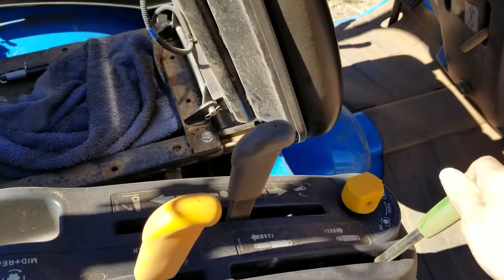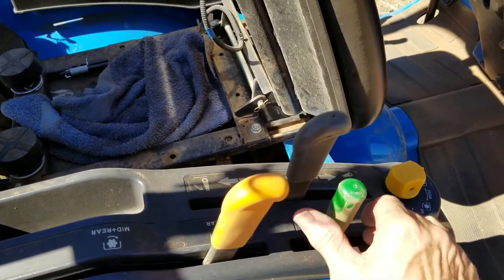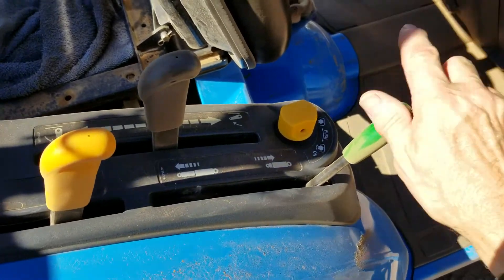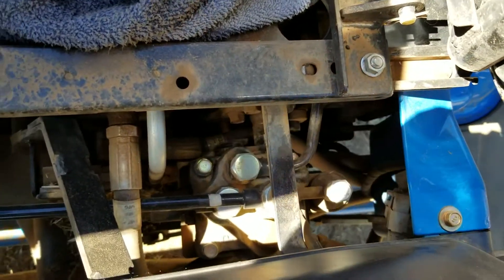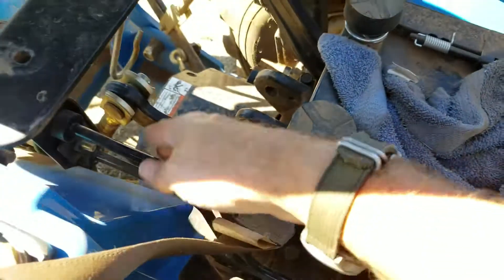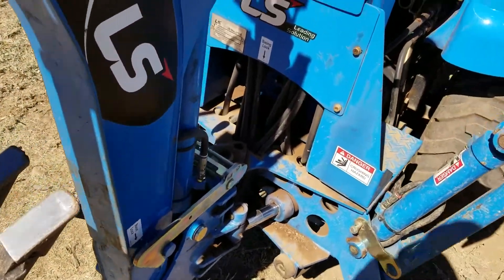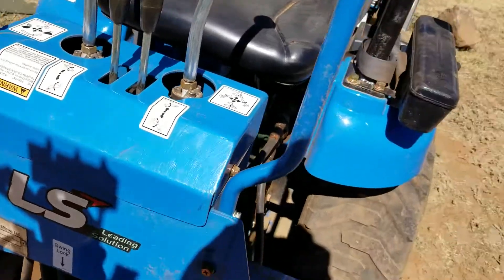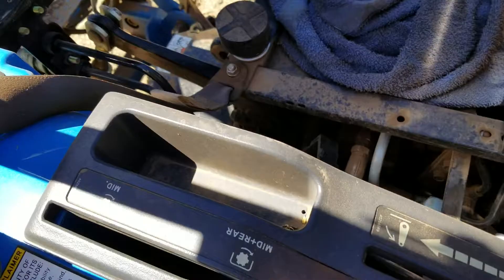Hydraulic upgrade ... remote valve for XJ2025H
Remote valve